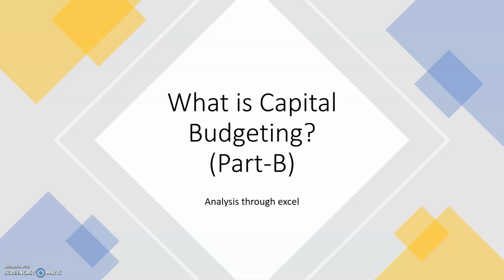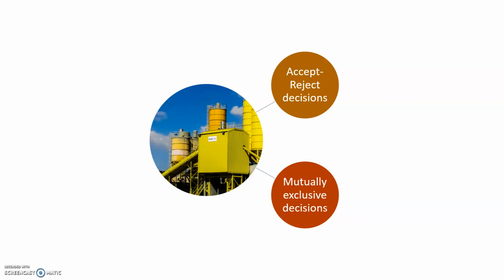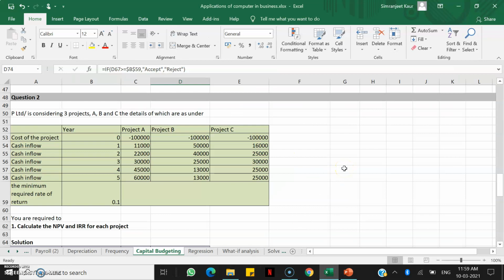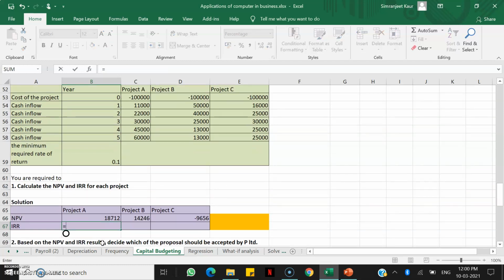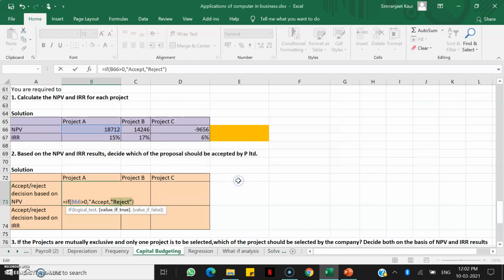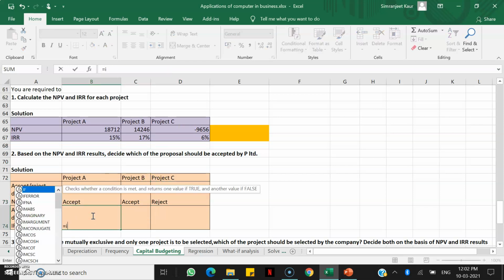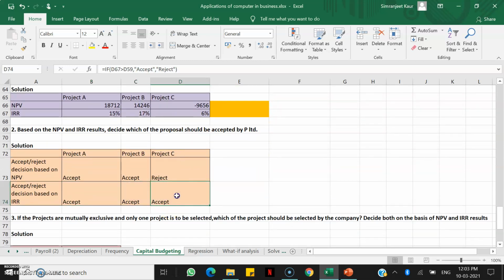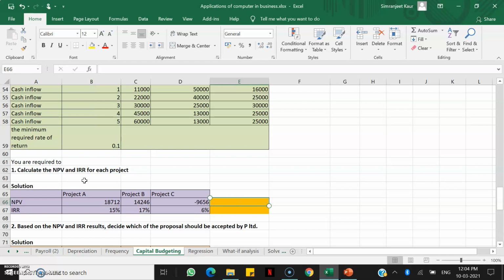Capital Budgeting in Excel (Part B)